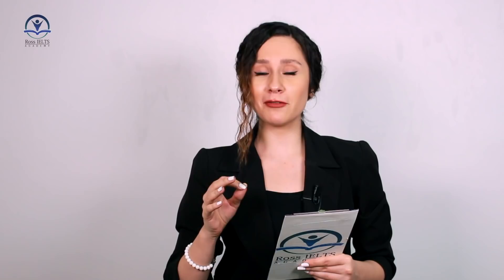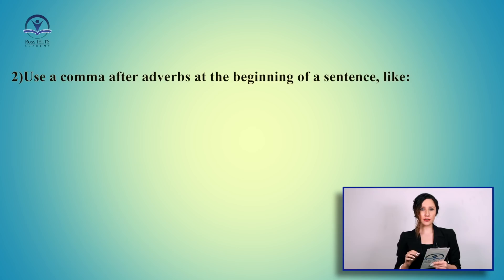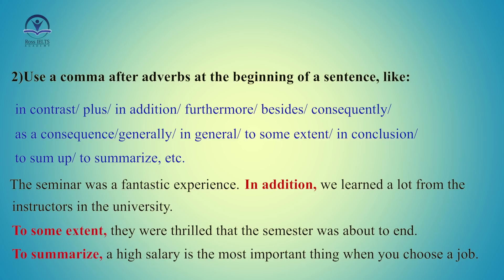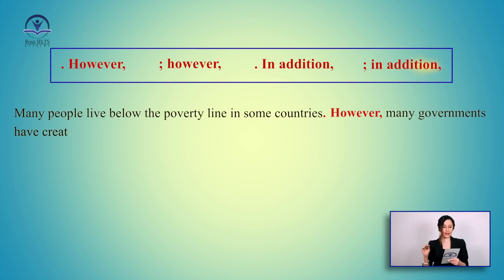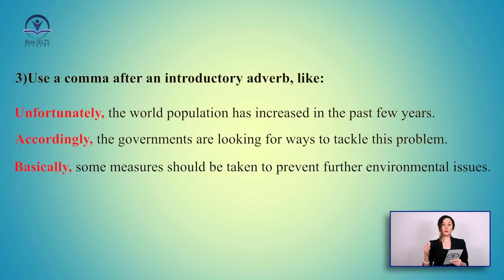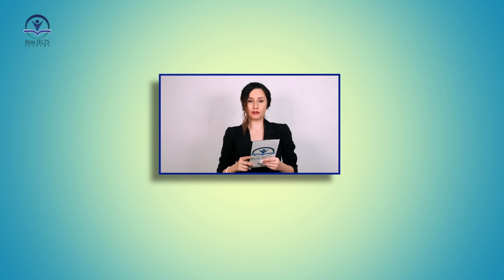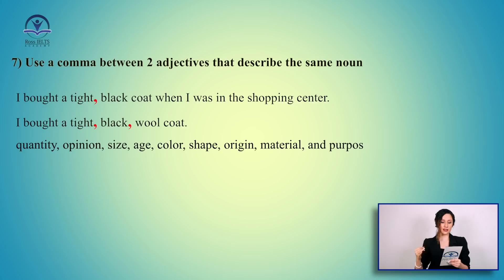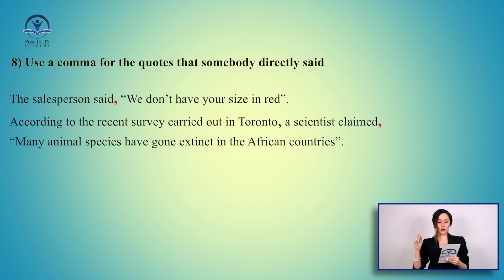Band 9 IELTS Writing Punctuation: When to use a comma?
In this video recorded by Ross IELTS Academy, we want to talk about a punctuation mark that most candidates have major problems with: the comma.
As you know, applying the correct punctuation will mark you up in IELTS writing GRAMMAR criteria, so Make sure you understand them perfectly.

Applying commas can be tricky because so many candidates fail to understand what exact usages they have.
For example, some candidates use commas instead of a period only to make their sentences longer or more complex and this is wrong due to a simple reason:
Commas are not the same as periods. Or some other candidates assume that comma is not a complex punctuation mark and while they are trying to make complex grammatical structures, they don’t use them. This is also a mistake in IELTS writing that you should avoid.